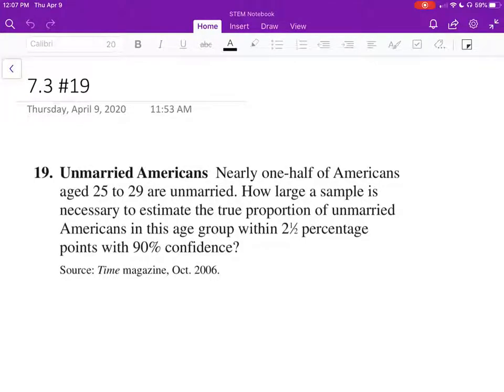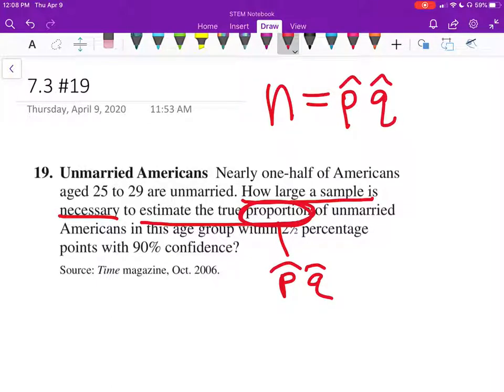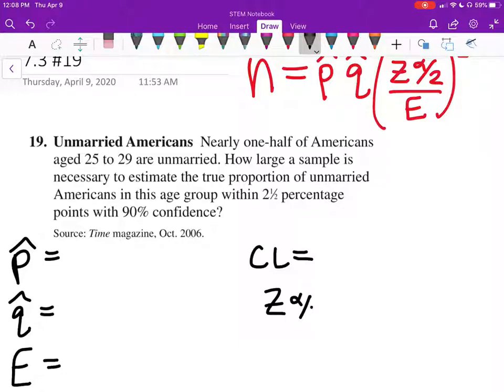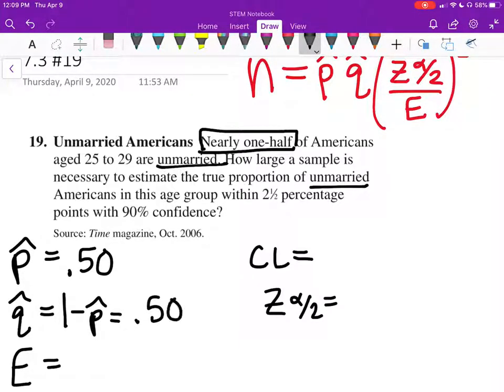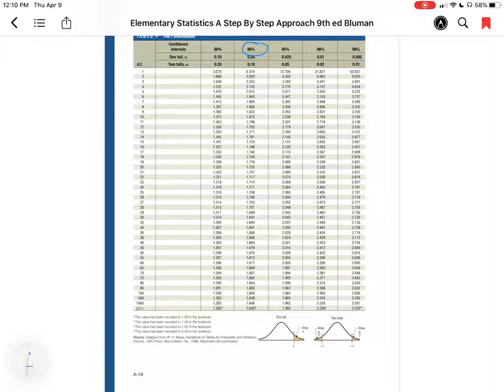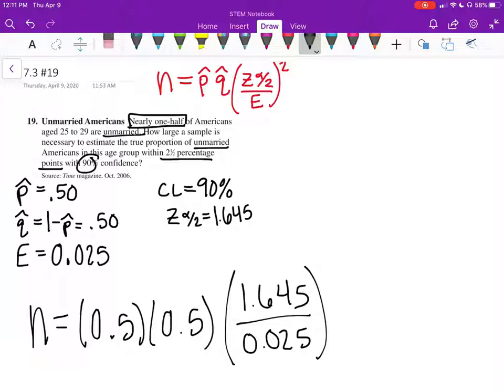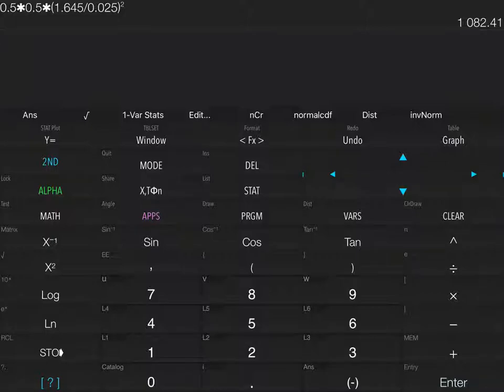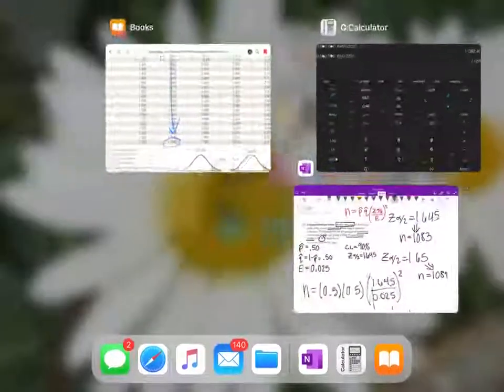Math 165 Section 7.3 #19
Subject: Statistics
Host: Allison Barett
Topic: Section 7.3 #19